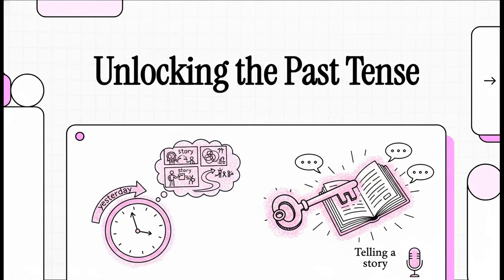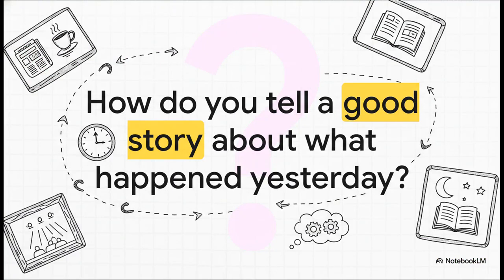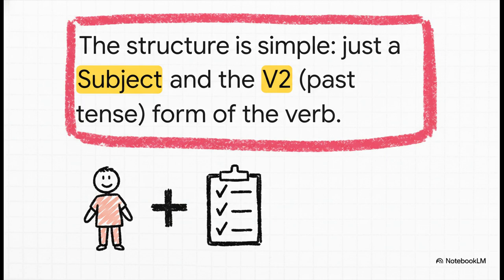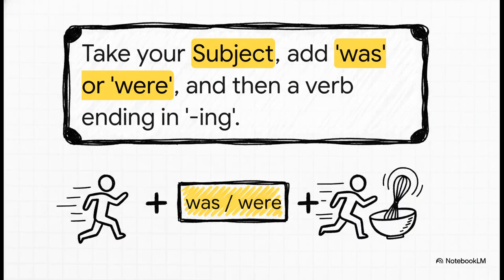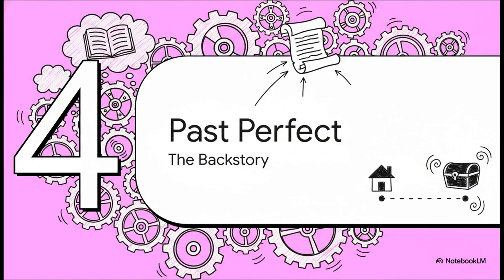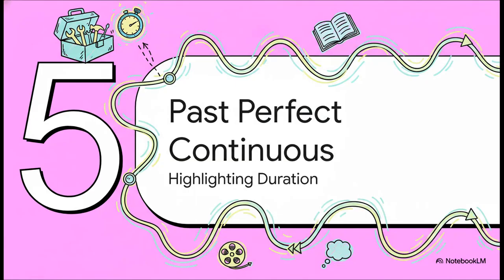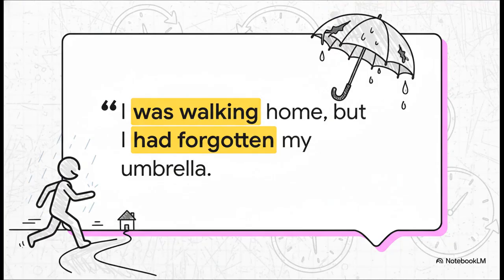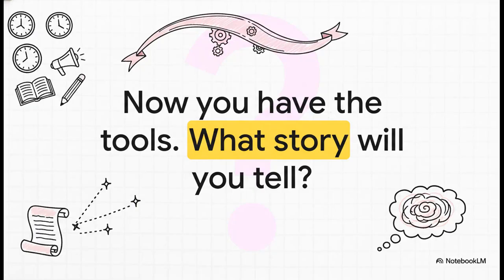All the tense of past form ! english past tense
english This is about the all verbs and rules of past tense